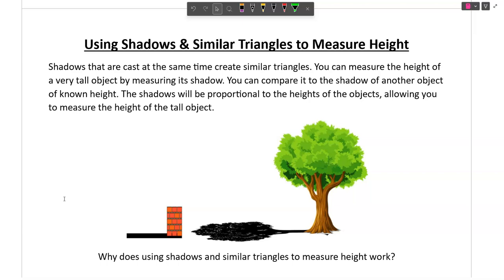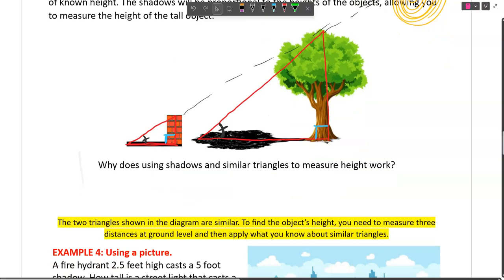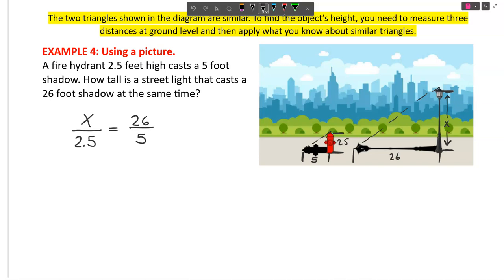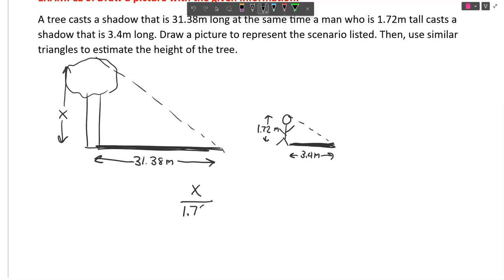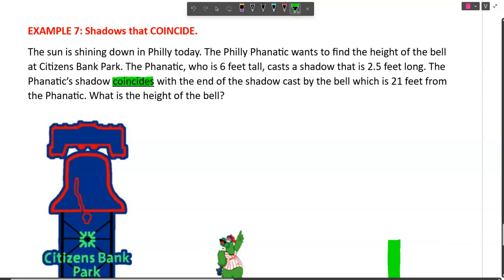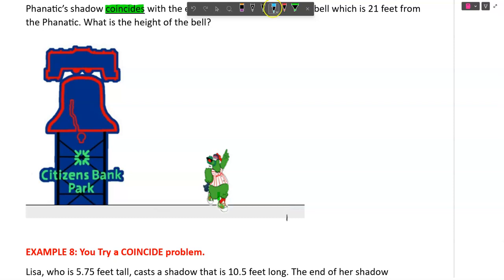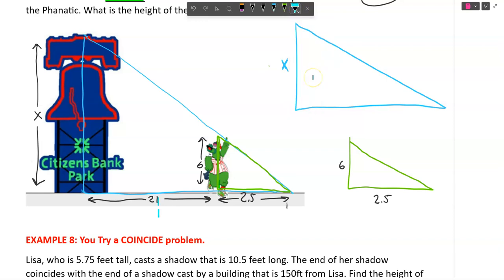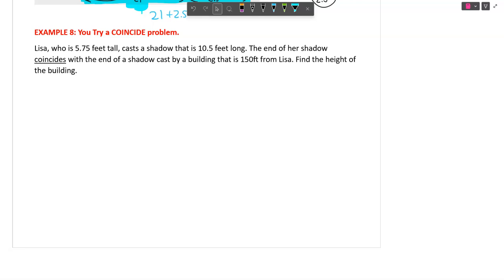AA Applications: Shadow Problems